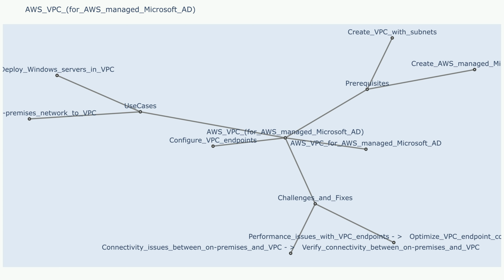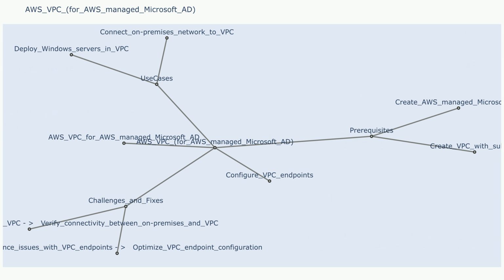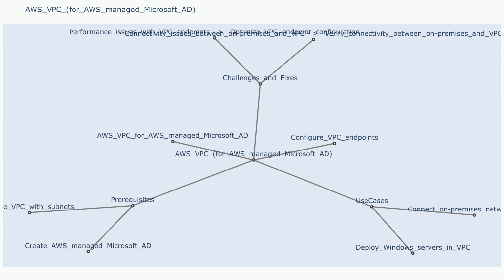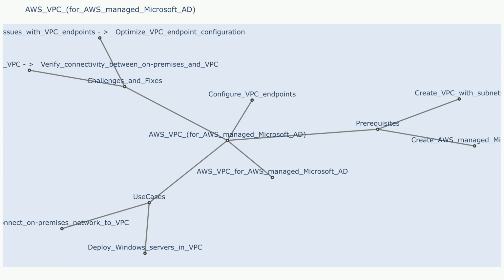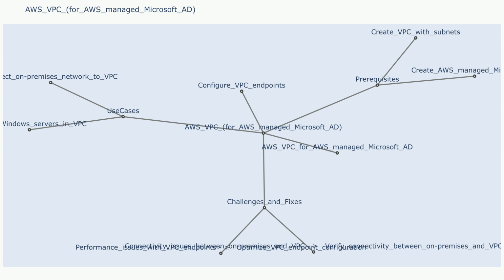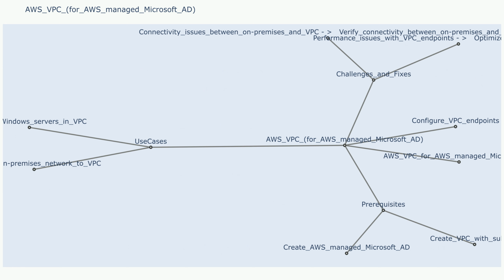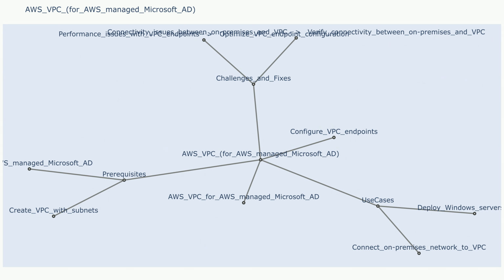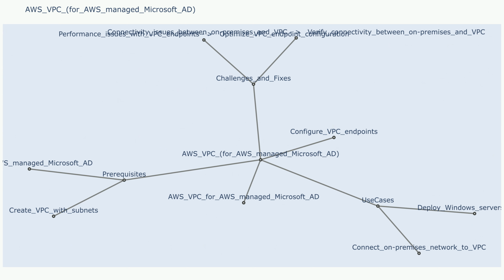142 105 AWSVPCforAWSmanagedMicrosoftAD Description